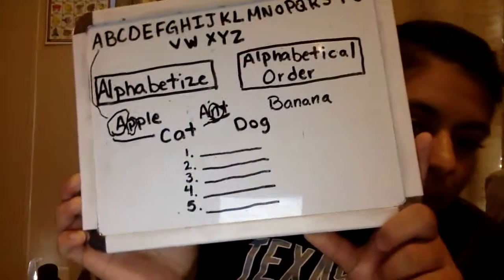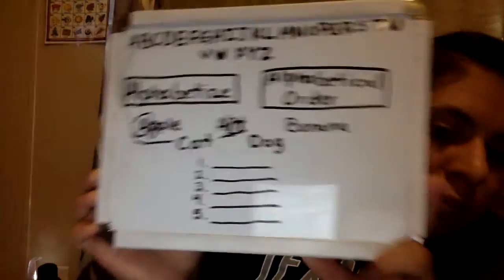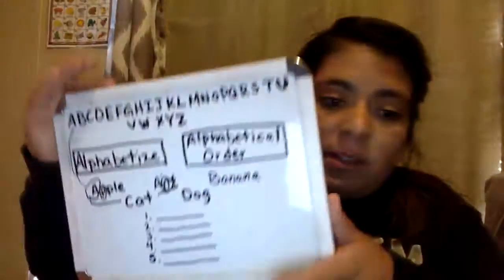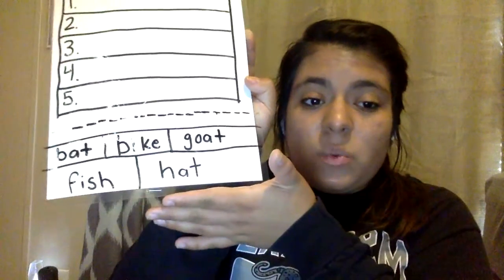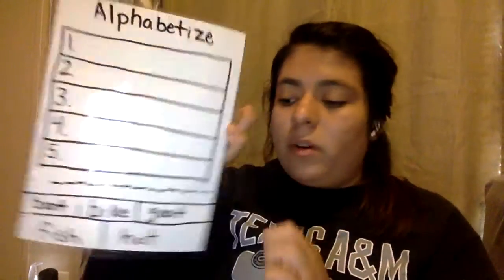Video Lesson Plan student teaching